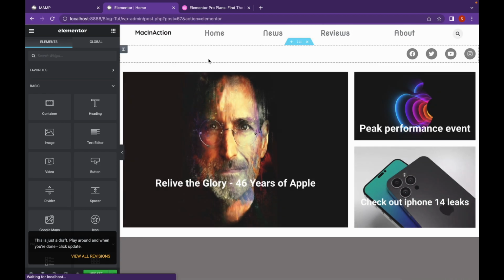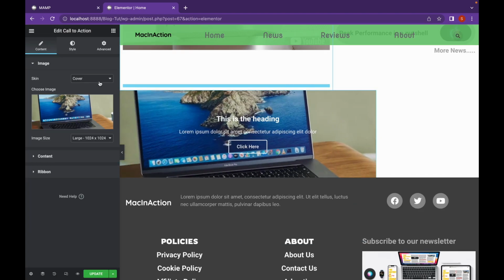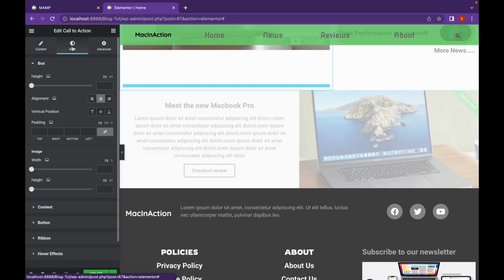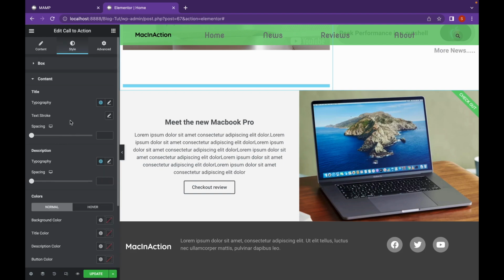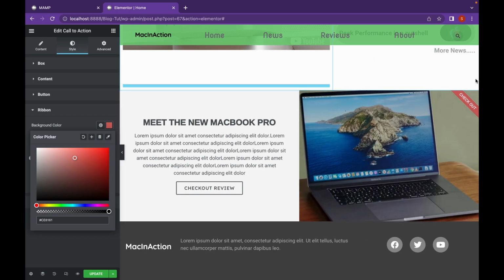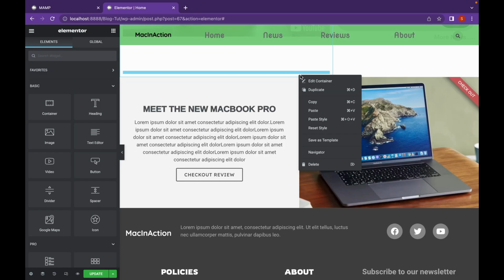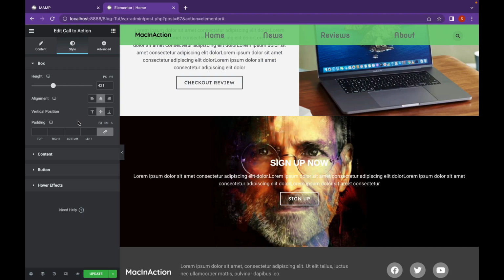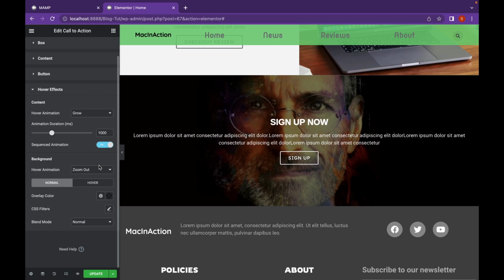How to use Call To Action Widget in Elementor | EducateWP 2022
"In this video, we are going to explore the call to action widget and see how it can make complex designs for cards look simple."